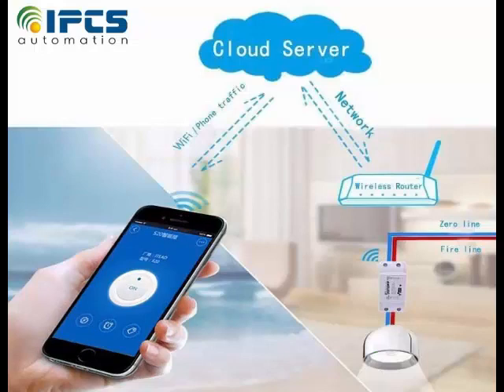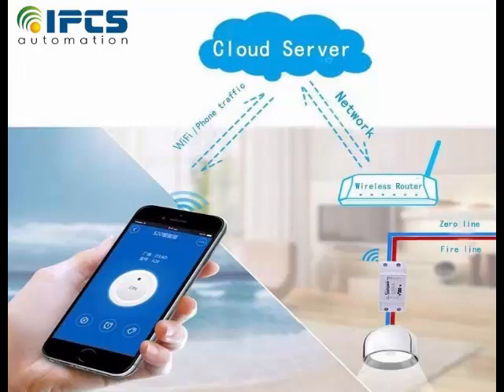turn any device into a smart device - Home automation -Sonoff wifi switch configuration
Through Sonoff we can control lights, fans, ...etc through mobile via google talk and also other applications. with these techniques, we can automate our home. Very easy and profitable method.